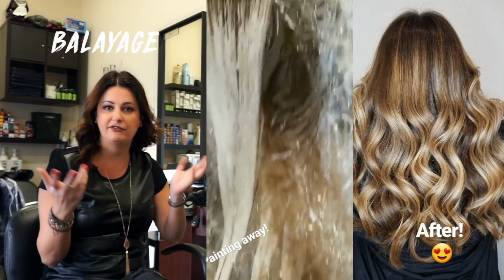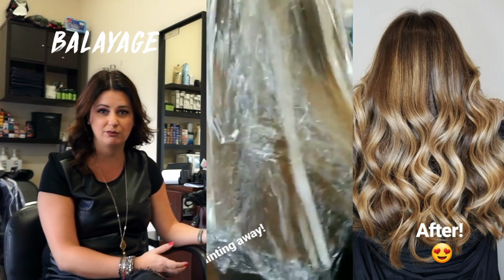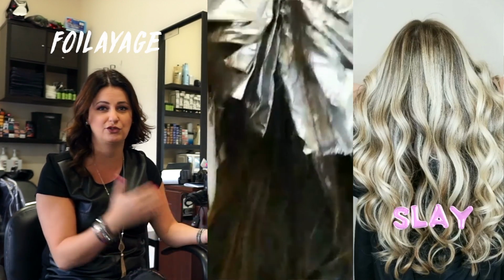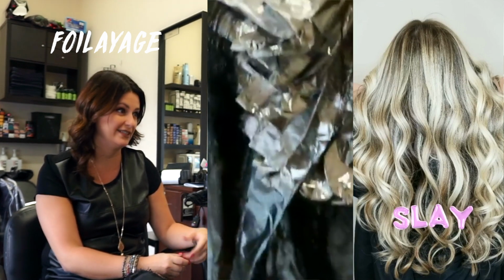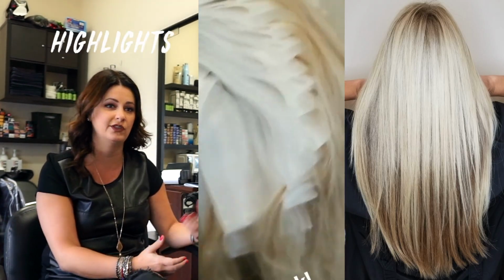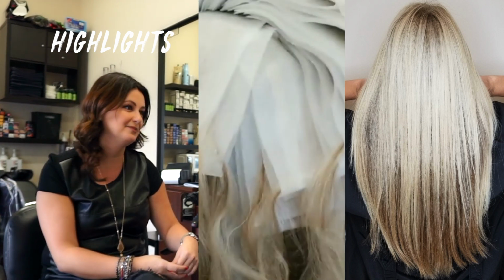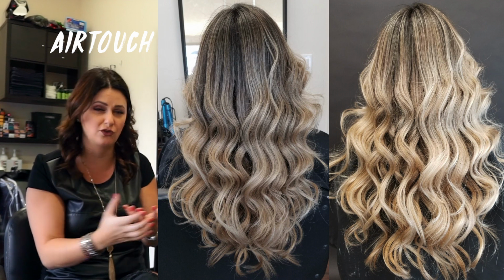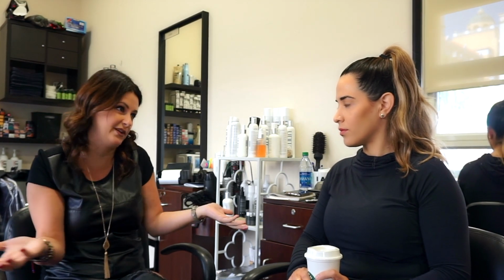WHAT TO ASK YOUR HAIRSTYLIST FOR + CHOOSING BALAYAGE, FOILAYAGE, HIGHLIGHTS, AIRTOUCH?!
HAIRSTYLIST: @nataliaearle

ALL PRODUCTS AND INFO LISTED BELOW!

S T A Y  I N  T O U C H  W I T H  M E